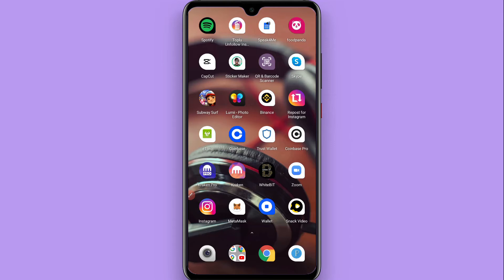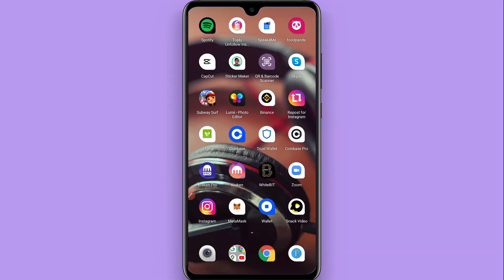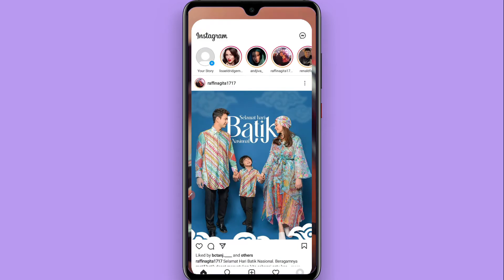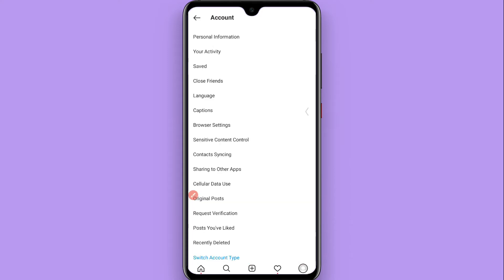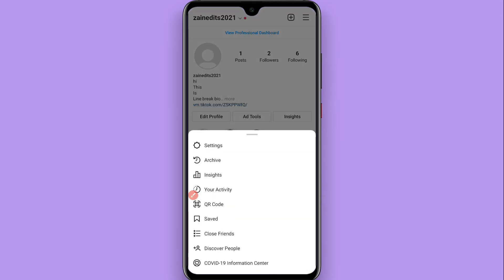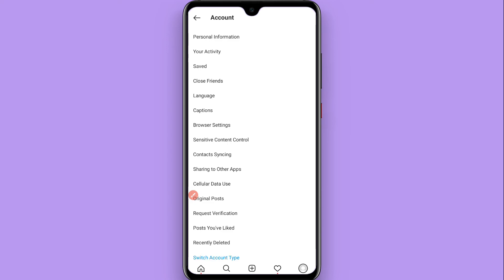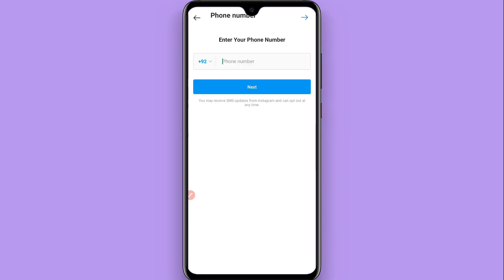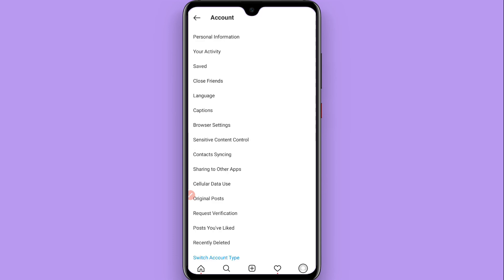How To Find Phone Number on your Instagram Account (Simple) (2022)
Learn How To Find Phone Number on your Instagram Account

In this video, I will show you how to find phone number on your instagram account